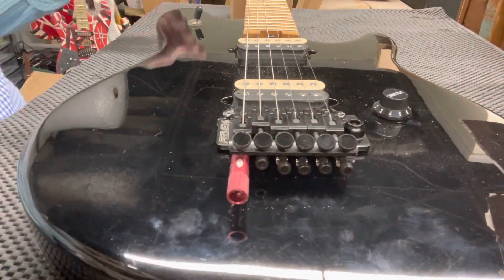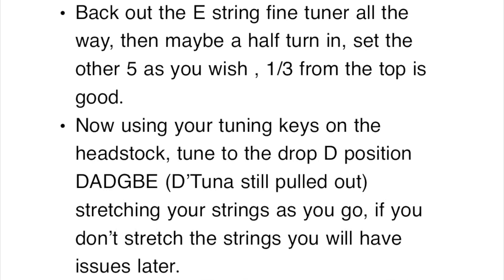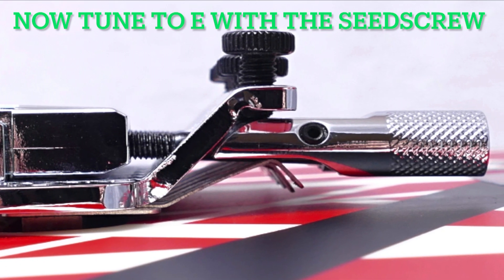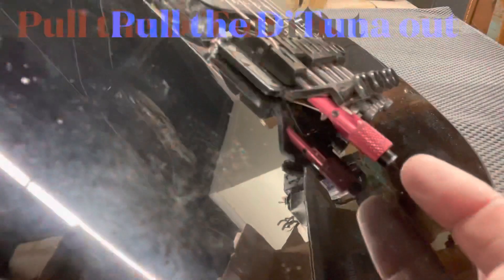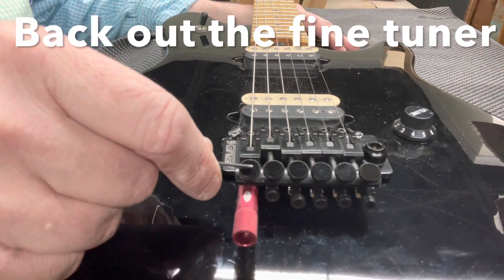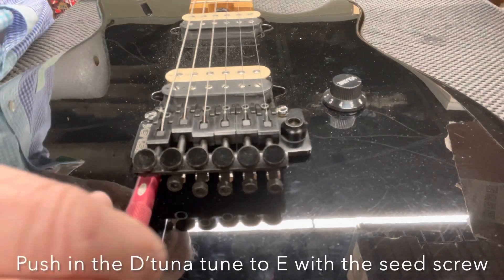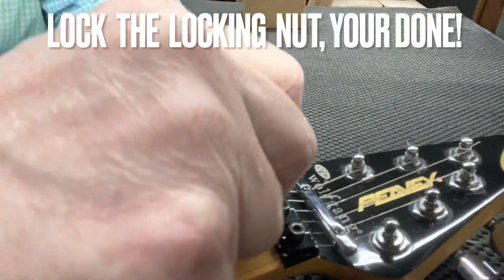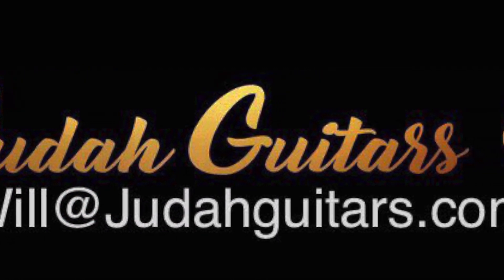EVH D’Tuna set up, how to make it work properly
Follow this guide to set up your D’Tuna, it should help almost all issues.